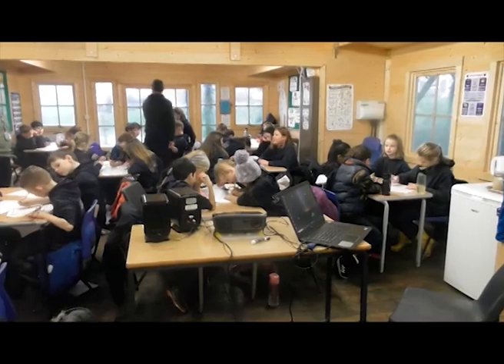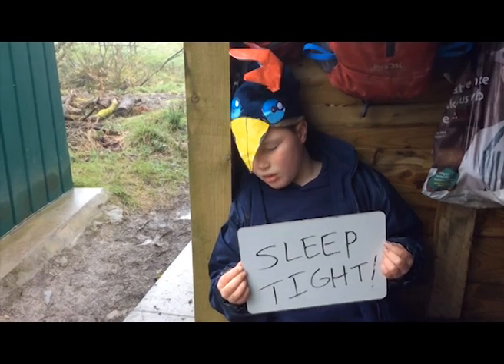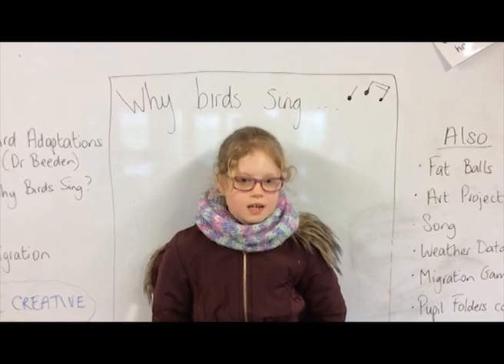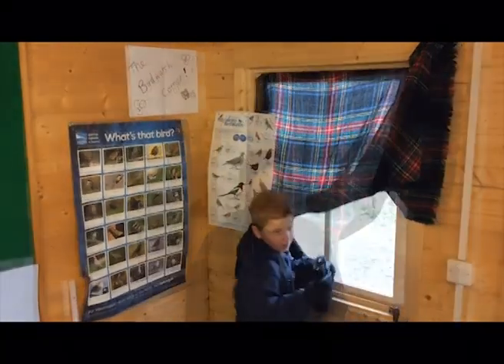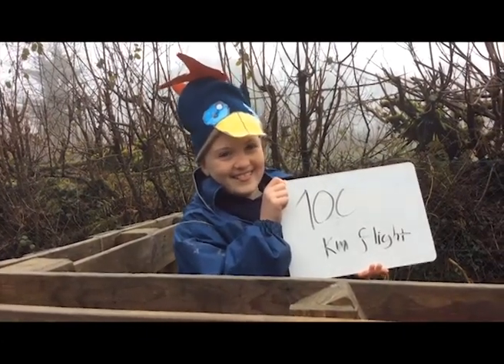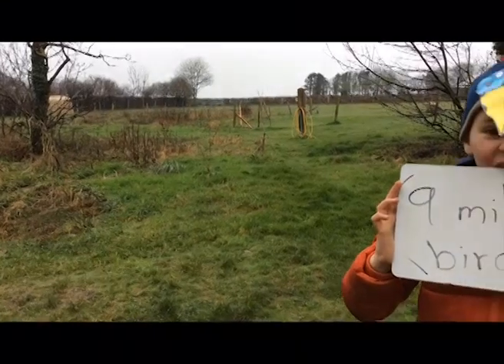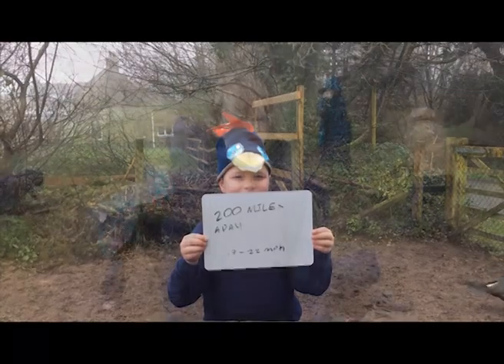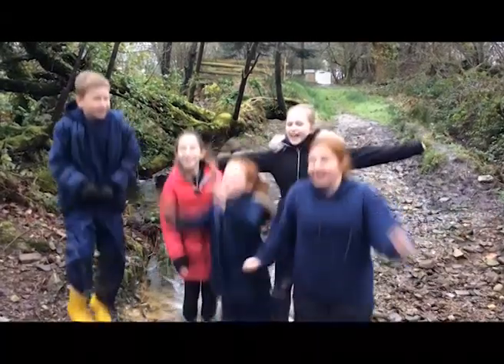ODS - Prep Bird Documentary